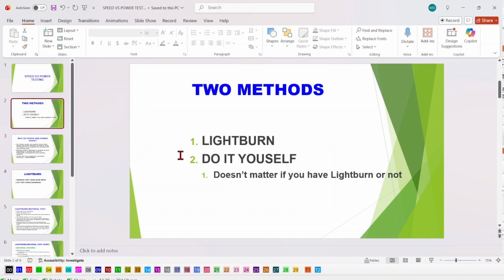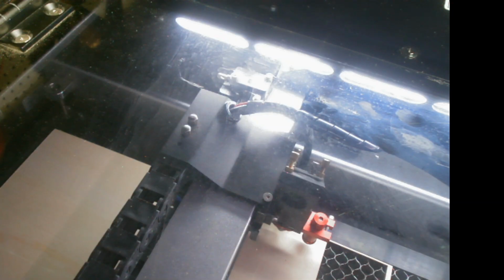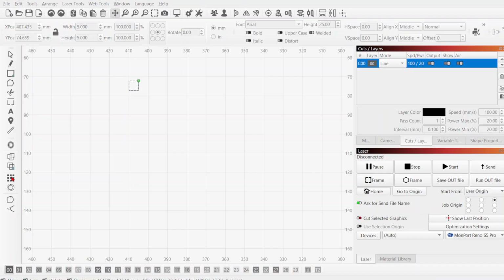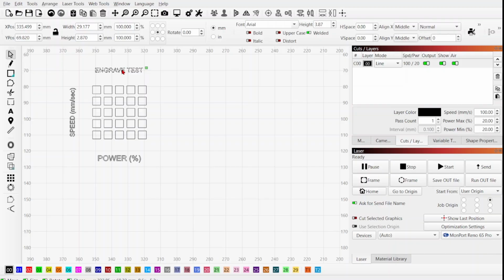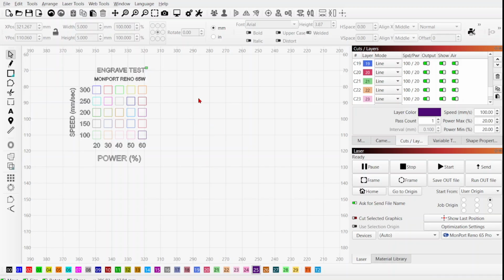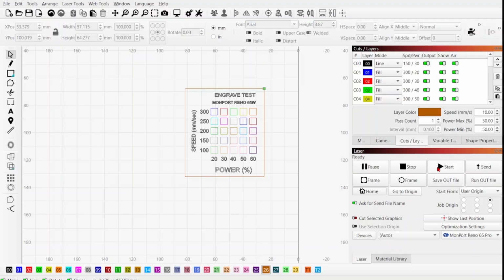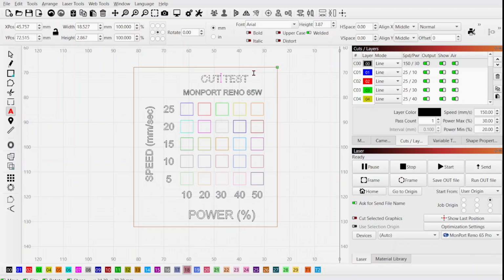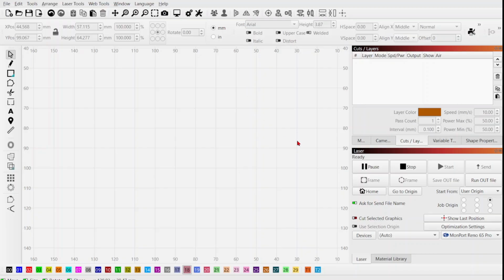Laser Speed VS Power Testing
Video depicting how to run Speed VS Power Test on a Laser.
2 methods 1, using light burn the other manually setting up your own test.